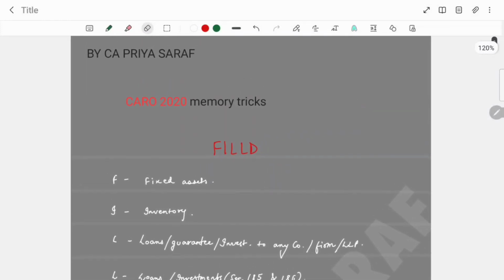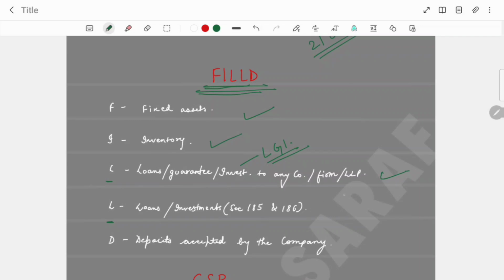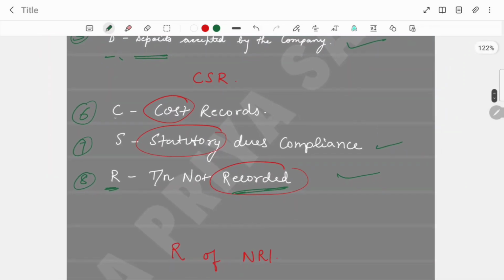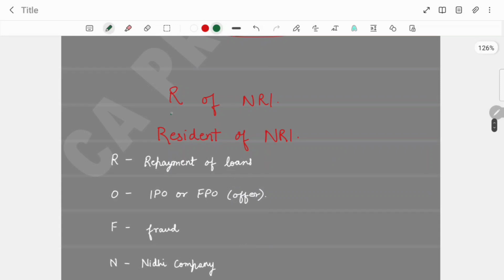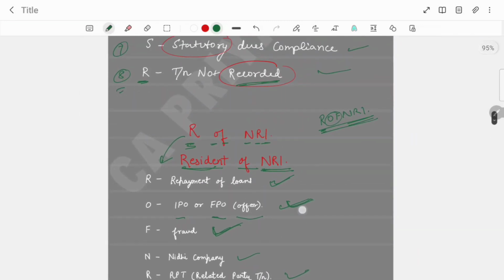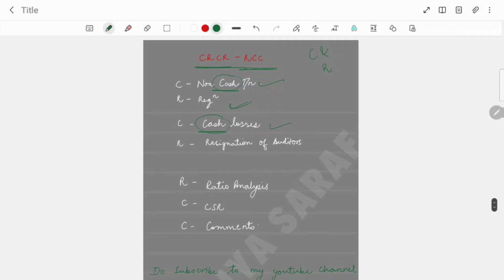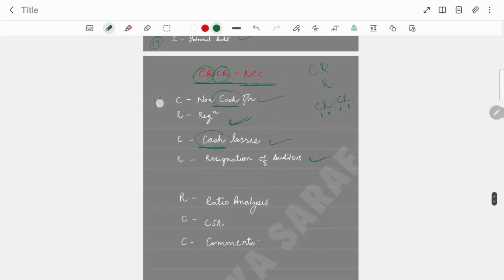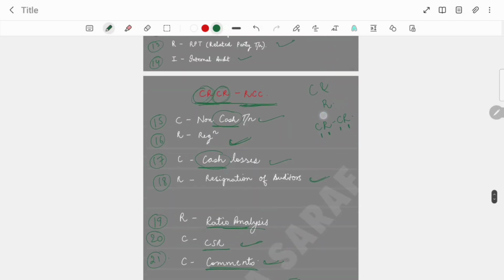CARO 2020 Memory Tricks | CA Final Nov 2023 Revision | AUDIT | CA Priya Saraf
📚 Join the 10 DAY STUDY CHALLENGE for CA Final Nov 2023

✏️ Check the reviews of the students here :
Telegram reviews for the 10 DAYS DAILY CHALLENGE

📚 10 DAY STUDY CHALLENGE
       Give your 10 days to us
       And we will make you exam ready for that subject
     🔖DAILY TARGETS
     🔖SHORT NOTES
     🔖MEMORY TRICKS
     🔖APPROACH FOR THE SUBJECT
     🔖SCHEDULE AS PER ABC ANALYSIS
     🔖AND Everything else that is needed

Get personalized mentorship from CA Priya Saraf herself.
Enjoy other perks like:
🧠Quick revision to the most important topics like Audit, FR and other subjects
🧠Memory tricks and Mnemonics for hard-to-learn topics

Are you preparing for the upcoming CA Final Audit Exam in November 2023? Join us for a comprehensive revision of subjects like audit, law, FR, dt, etc.
Be exam-ready for the Nov 2023 attempt.

In this video, we'll dive deep into the intricate world of Automated Environment, breaking down complex concepts and simplifying your revision process. We've designed this tutorial to help you grasp key points and remember critical information effortlessly.

Here's what you can expect from this video:

📚 Chapter 4 - Automated Environment Review: A detailed analysis of the chapter's content, focusing on the essential topics you need to know.

🧠 Memory Tricks and Mnemonics: We'll share effective memory techniques to make the most challenging concepts stick in your mind, ensuring you're well-prepared for the exam.

🎯 Exam Tips: Gain valuable tips and strategies for answering questions related to Automated Environment in the CA Final Audit Exam.

🔁 Revision Made Easy: Save time and boost your confidence with our simplified revision process, ensuring you retain critical information effortlessly.

Get ready for CA Final revision for nov 2023 attempt with us:)

Don't miss out on this opportunity to enhance your Audit preparation. Join us, and together, we'll conquer  the upcoming November 2023 CA Final Exam!